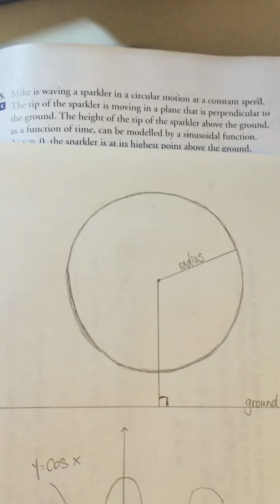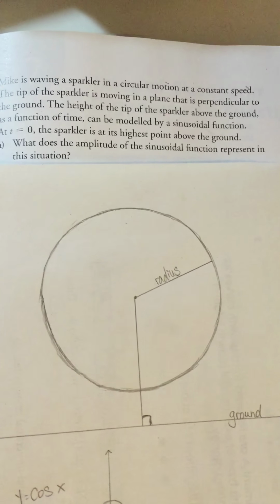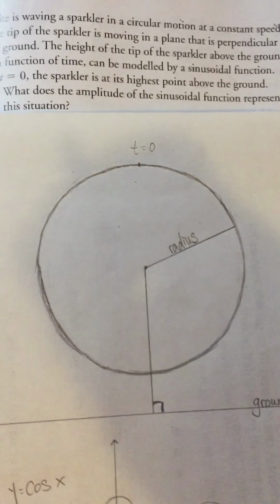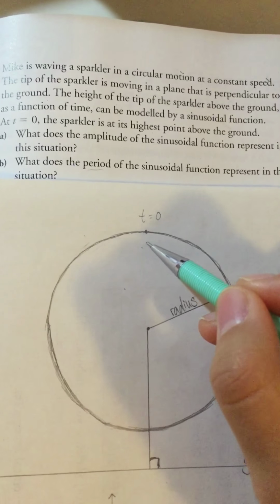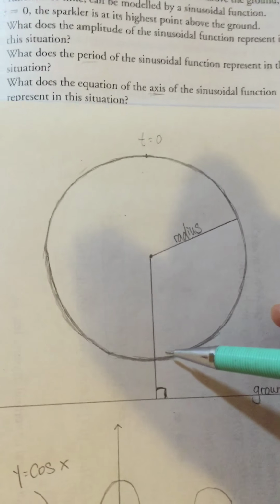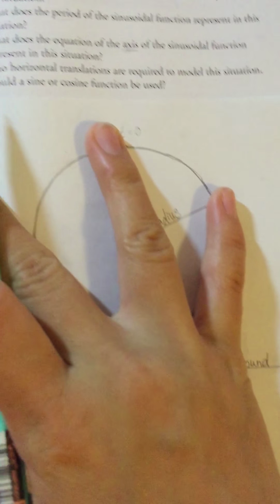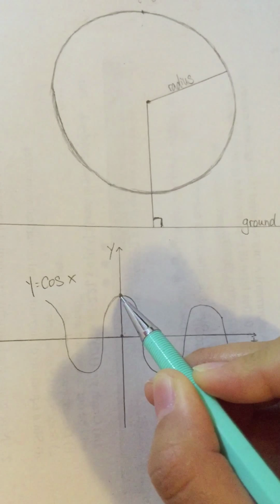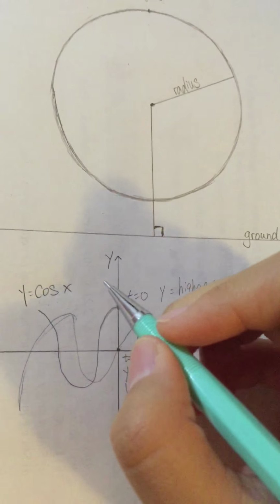MHF4U1 Unit10-11 Bonus Video